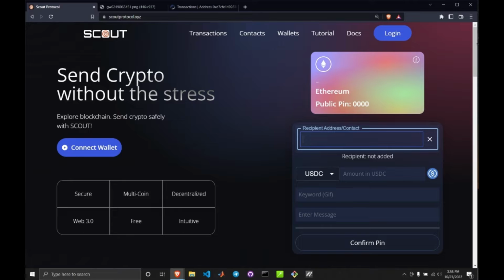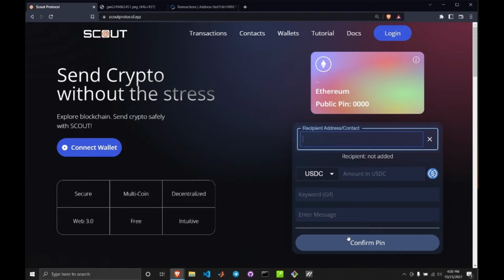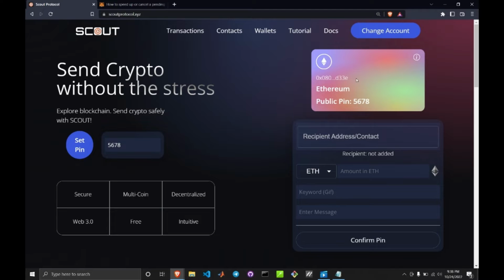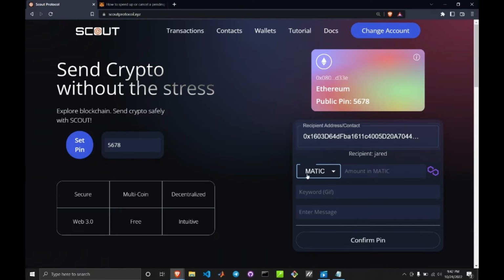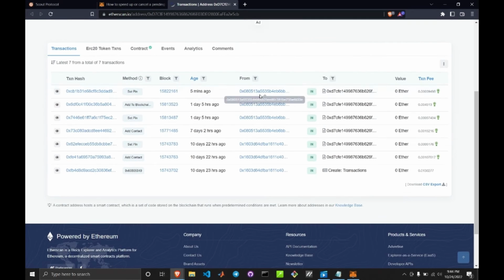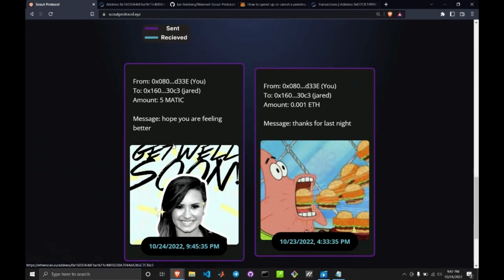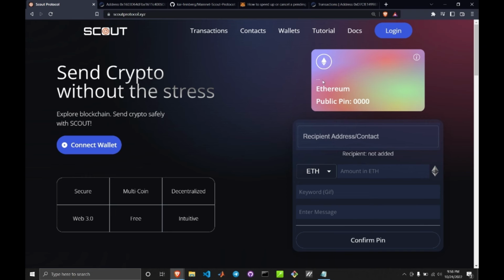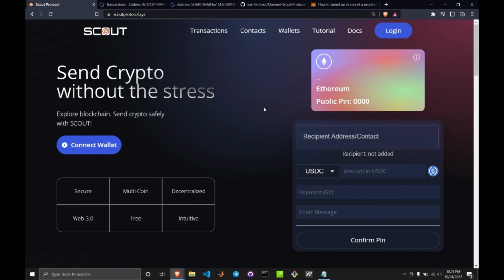SCOUT Protocol Walkthrough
0:00 What is Scout?
2:42 Connecting to Scout
3:10 Setting your PIN
4:43 Live Example Begins
6:40 Transaction with PIN confirmation
9:27 Past Transactions
11:24 Final Details

Scout protocol web3 dapp (decentralized app) designed to make transferring crypto easier, safer, and more secure...

Created by Kai Feinberg